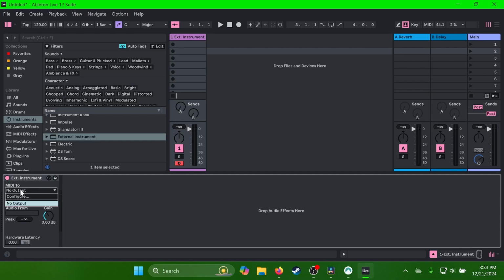Behringer K 2 Tutorial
Jack O' Brien describes the various features and functions of the Behringer K 2  synthesizer.